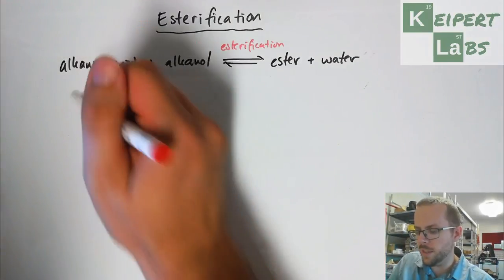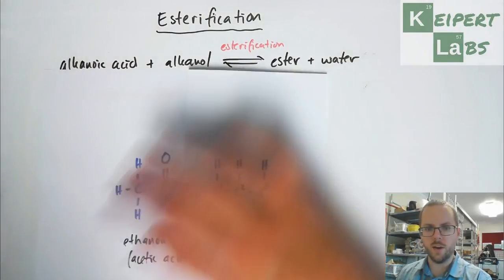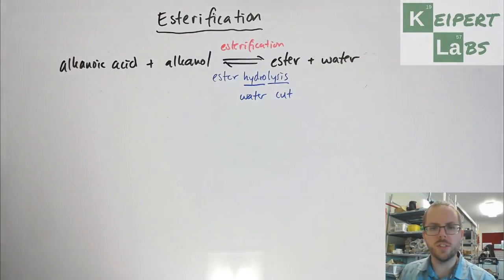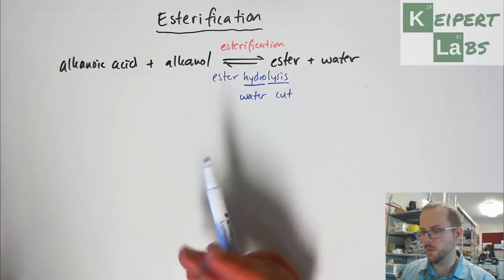Esterification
How do esters form? How does the process of esterification work? Why do we use the process of refluxing to form an ester, and how come it's a slow and difficult reaction? Tune in to this episode of Keipert Labs to find out!